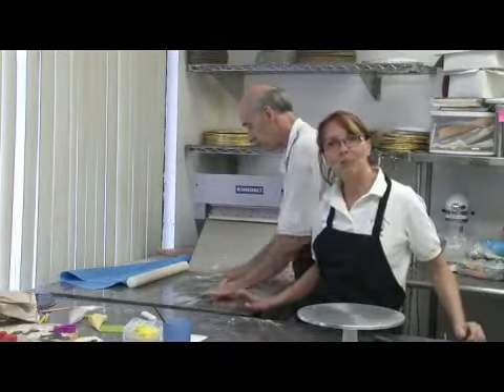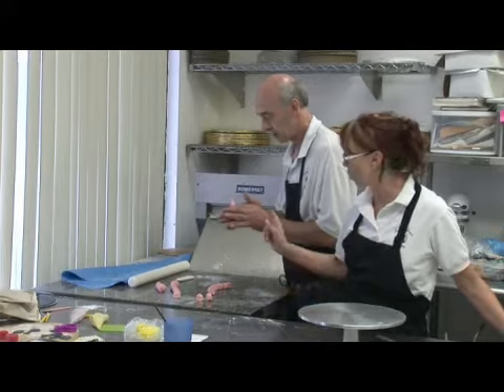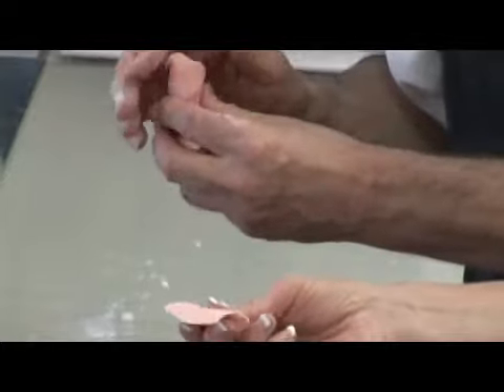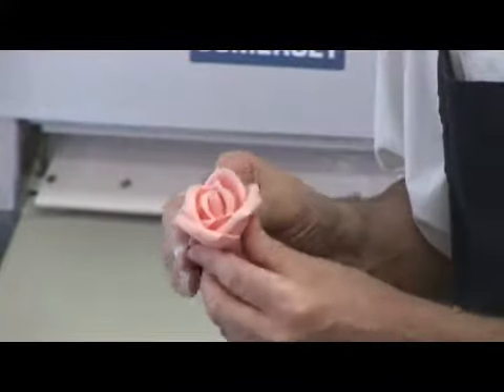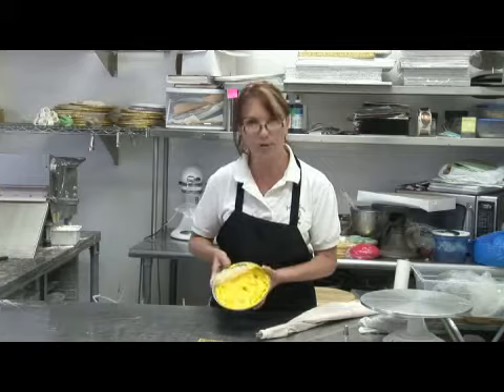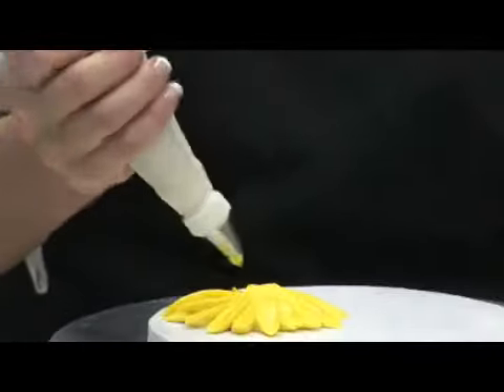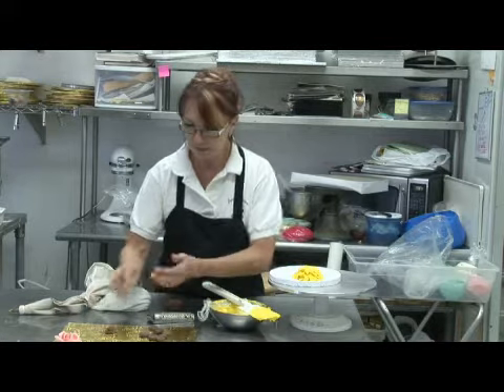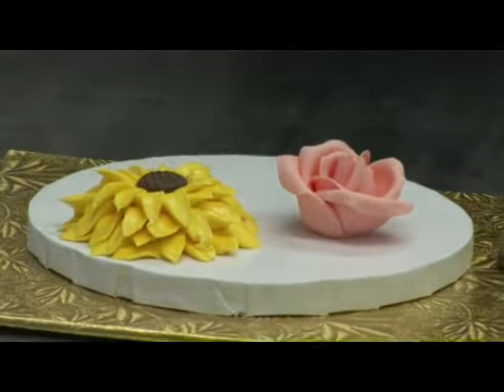How to Make Edible Flowers for Cakes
How to Make Edible Flowers for Cakes. Part of the series: Cake Decorating Ideas. Edible flowers can be made for cake decorations by rolling European fondant to resemble a flower. Find out how to shape the petals of a rose with fondant with help from a lead cake decorator in this free video on edible flowers for cakes.